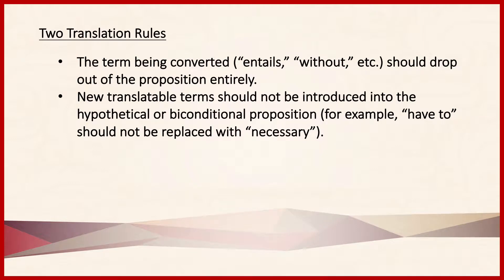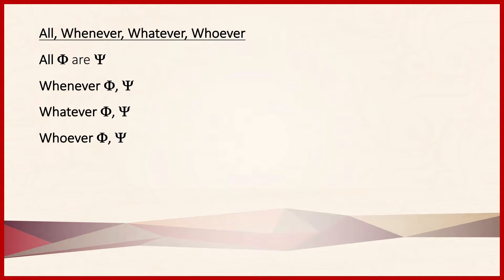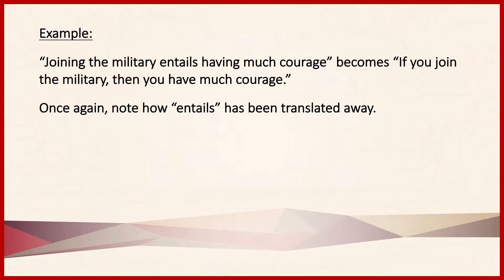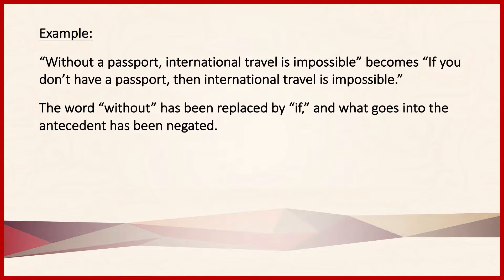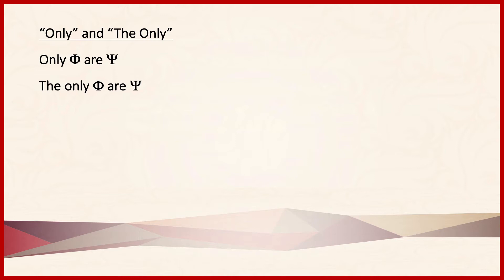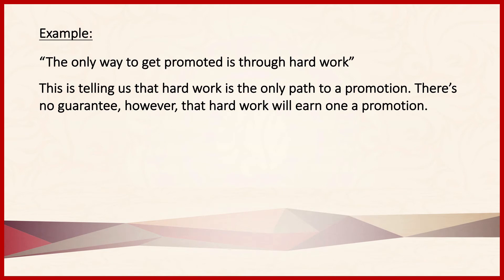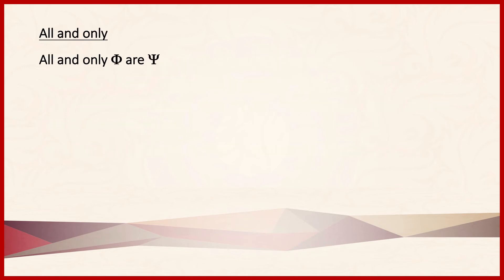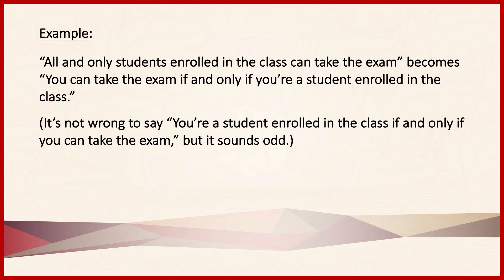Section 7.3 Hypothetical Propositions in Ordinary English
English possesses a number of terms that express hypothetical (and biconditional) relationships. This lecture covers how propositions containing these terms can be translated into hypothetical and biconditional form.